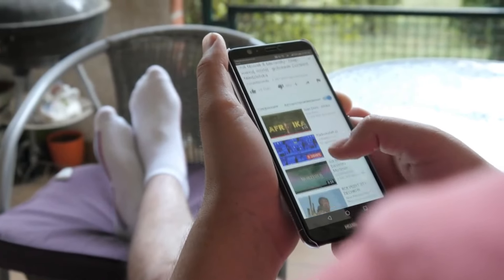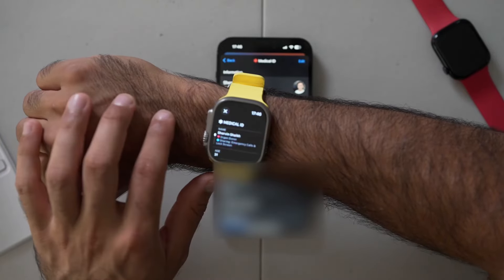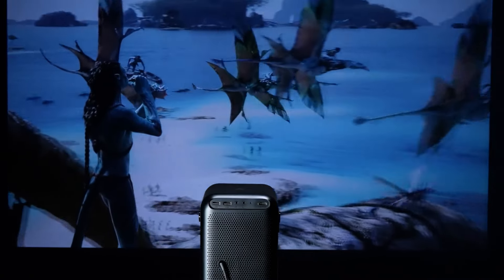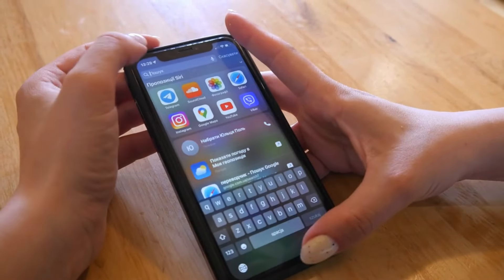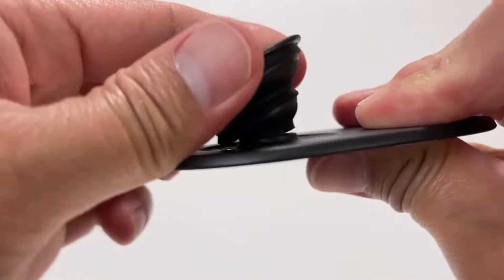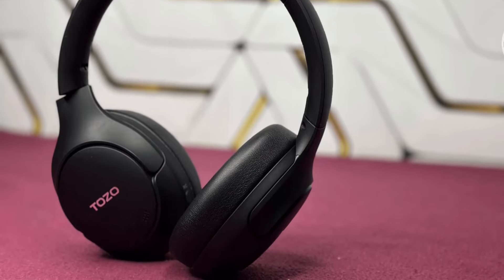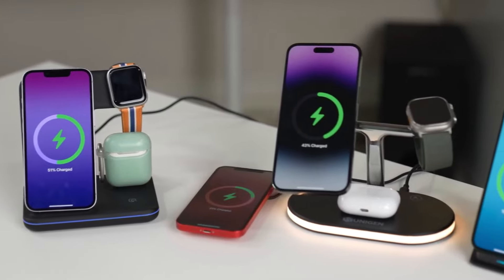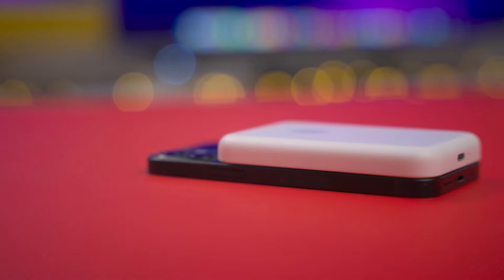Level Up Your iPhone Experience: Explore the 10 Best Amazing Accessories!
Ready to take your iPhone to the next level? In this video, we reveal the top 10 best amazing accessories that will transform your iPhone experience. From chargers to cases, from headphones to camera lenses, we've got you covered with the most innovative and useful add-ons for your device. Join us as we explore the features, benefits, and must-have accessories that every iPhone owner needs to know about. Don't settle for an ordinary iPhone setup – unlock its full potential with these incredible accessories!.

The best iPhone accessories for 2024
More options. Apple MagSafe Charger. ...
Anker Bio-Braided USB C to USB C Cable (240W,10ft) $19 at Amazon.
More options. ...
Anker MagGo Power Bank, Qi2 Certified 15W. ...
More options. ...
More options. ...
JETech Full Coverage Screen Protector for iPhone. ...
Anker 313 45W USB-C Fast Charger.

iPhone Accessories
iPhone Gear
iPhone Upgrades
Tech Accessories
Apple Products
iPhone Essentials
Phone Accessories
Gadget Accessories
iPhone Gadgets
iPhone Cases
iPhone Chargers
iPhone Headphones
iPhone Camera Lenses
iPhone Screen Protectors
iPhone Stands
iPhone Mounts
iPhone Bluetooth Accessories
iPhone Speaker Docks
iPhone Wireless Chargers
iPhone Power Banks
iPhone Cable Accessories

What Accessories Do You Need to Buy With Iphone?
Which Iphone is in Trend?
Does the Iphone 14 Come With Accessories?
Where Are Accessories on an Iphone?